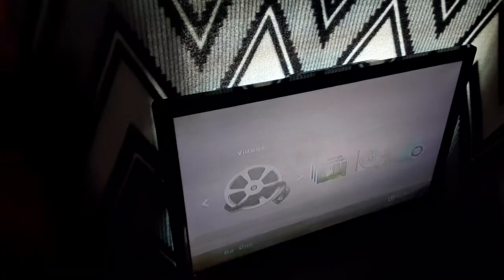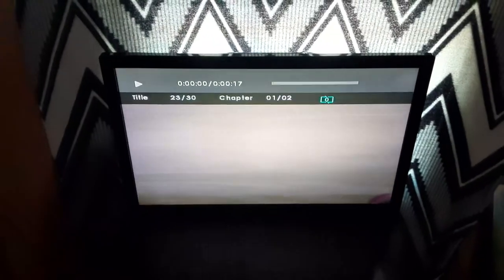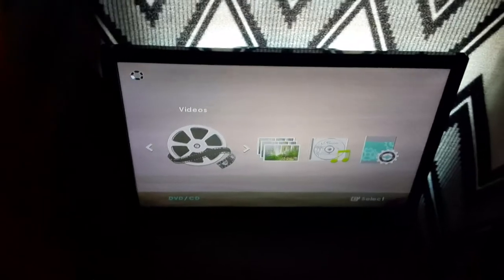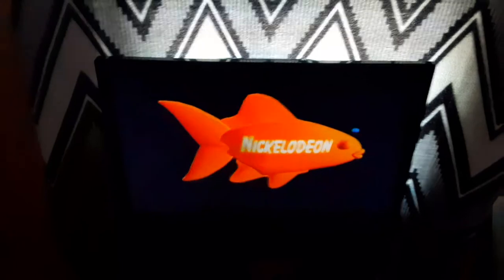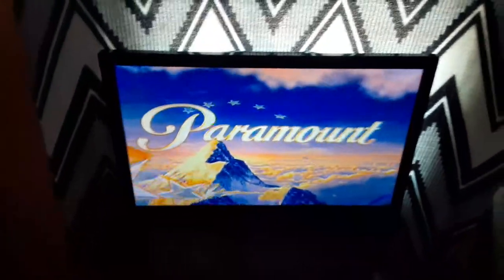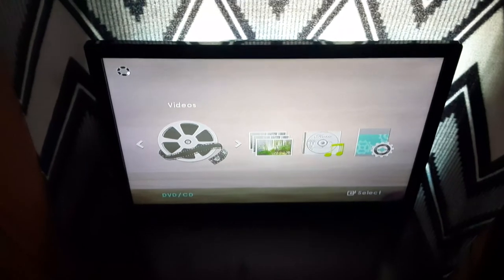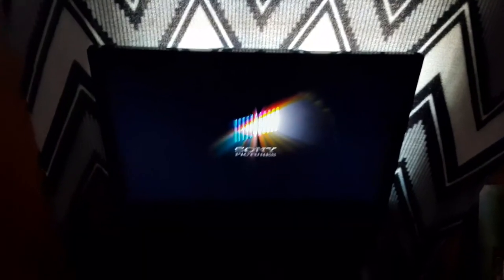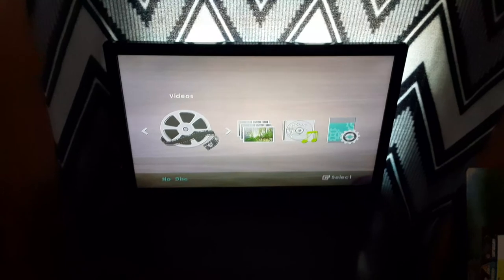Testing My Samsung DVD Player (Version 9)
For BlaketheSB&YTfan Nicholas Mcmeans And Landon the movie guy 2009.